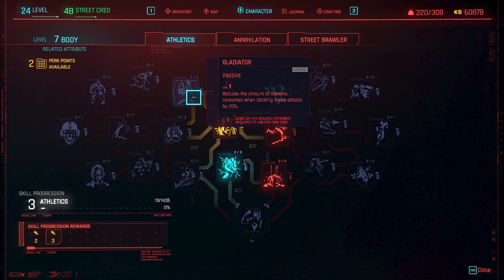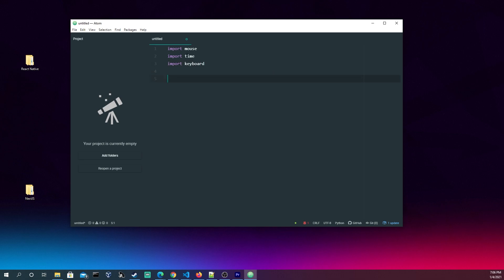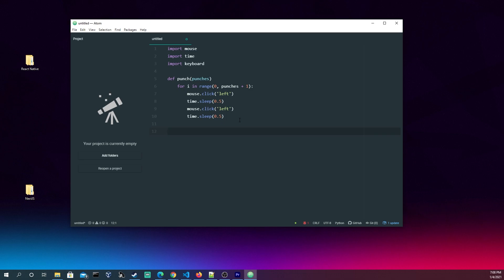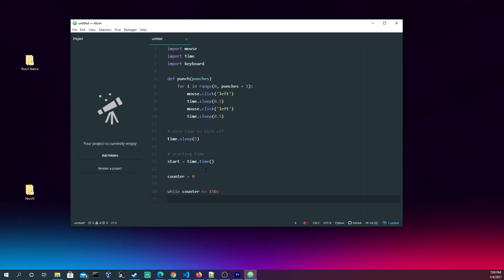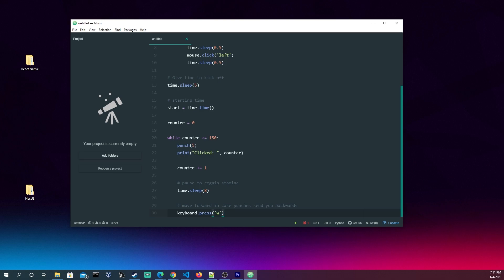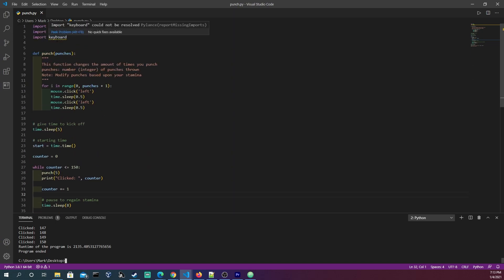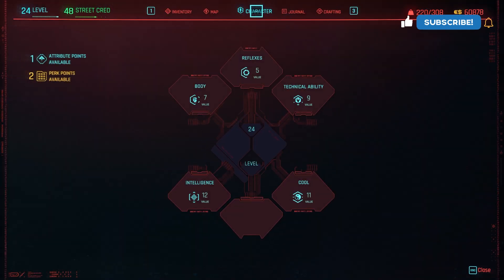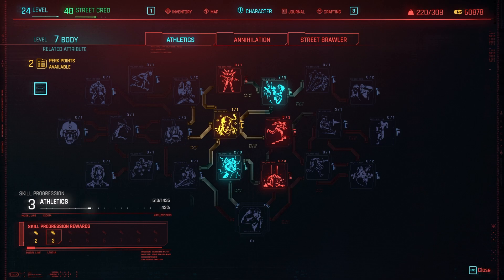Cyberpunk Athletics Hack with Python Automation Script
Howdy! This is a script to run to automate punching a wall for Cyberpunk 2077. It is an easy way to chip at boosting your athletics while you do literally anything else!